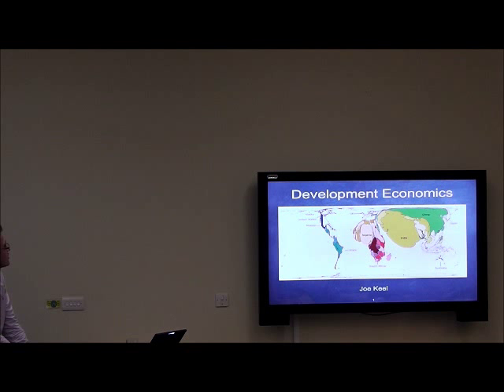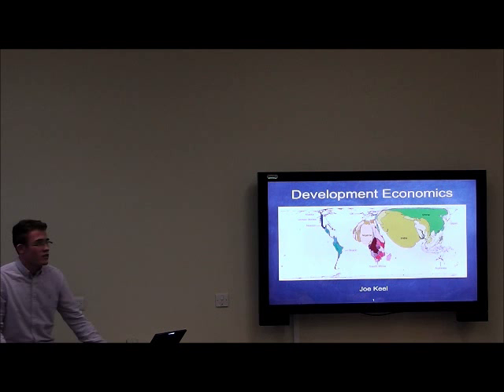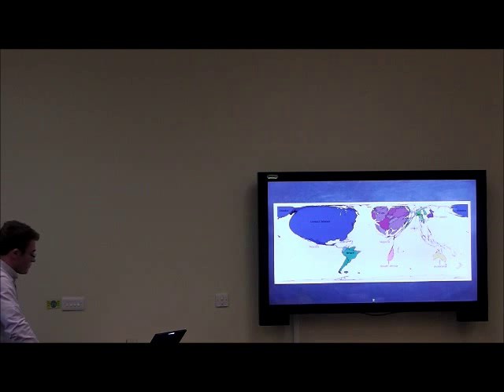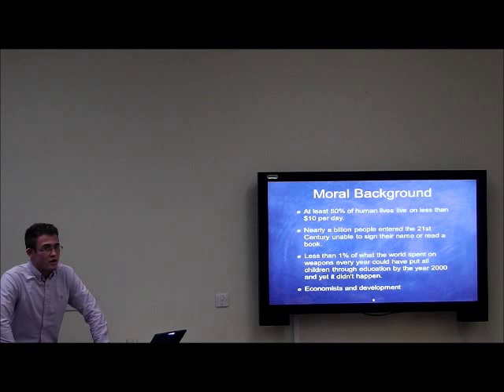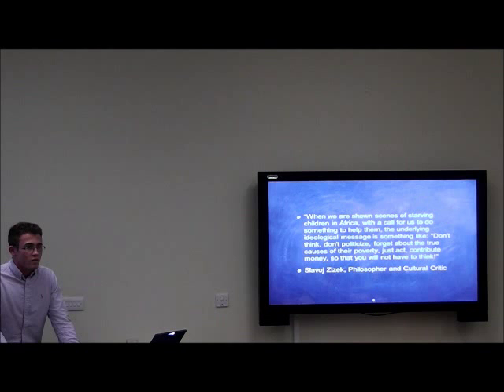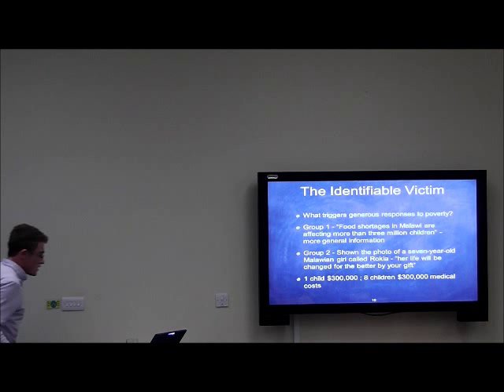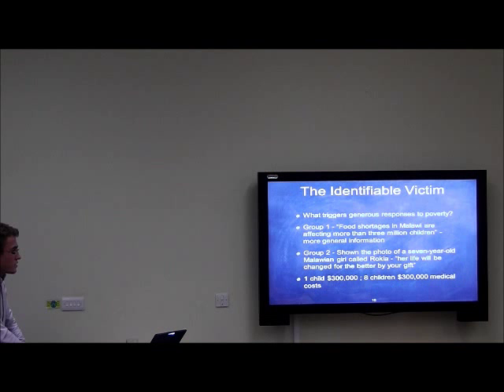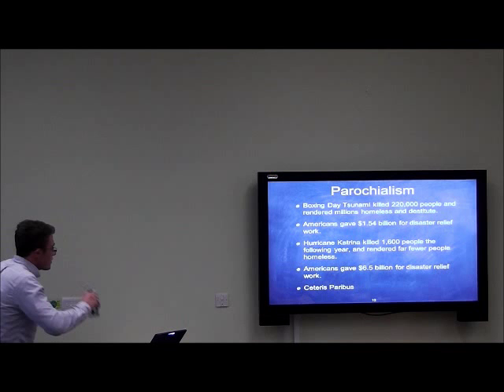Development Economics (1)- Joe Keel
Joe Keel gives an introduction to Development Economics.

Topics include:

-Why do westerners seem unwilling to redistribute income?
-Wallerstein's World Systems Theory.
-Frank's Dependency Theory.
-Why do some countries 'take-off' and other stay impoverished?